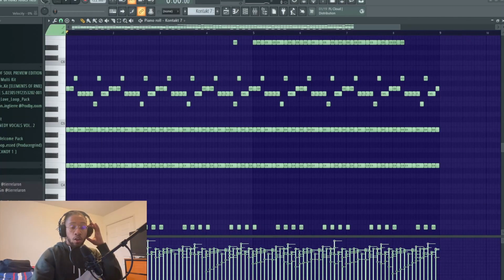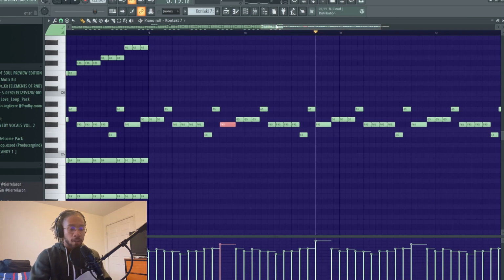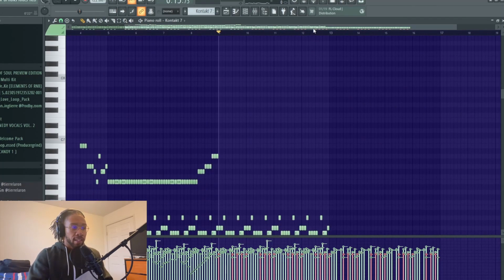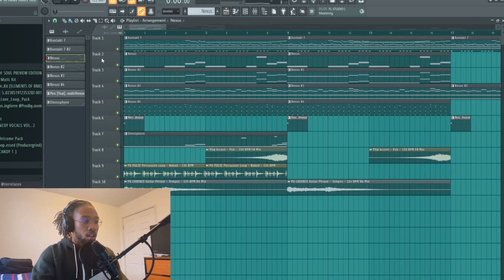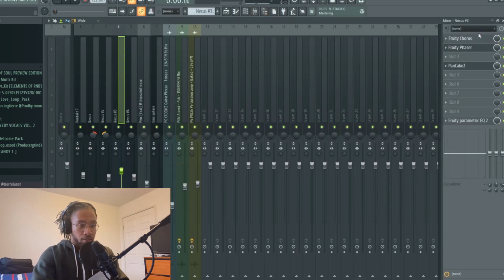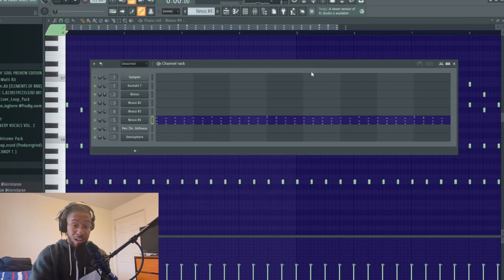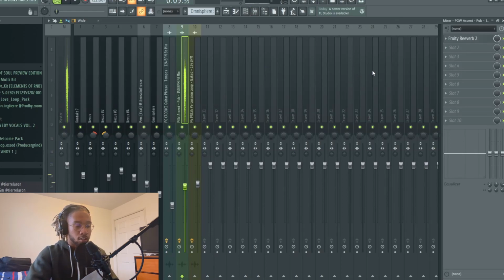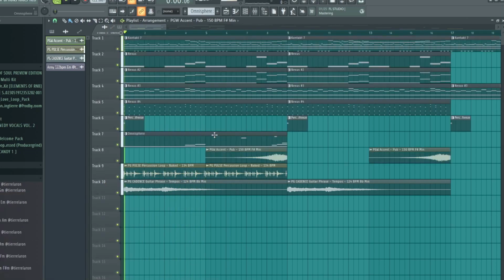Making a Lil Baby Type Beat From Scratch!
Hope you enjoyed and learned something from this video!